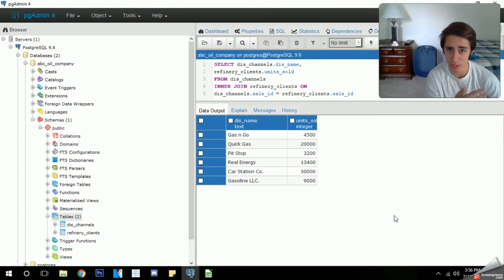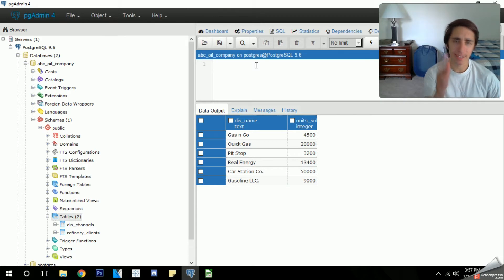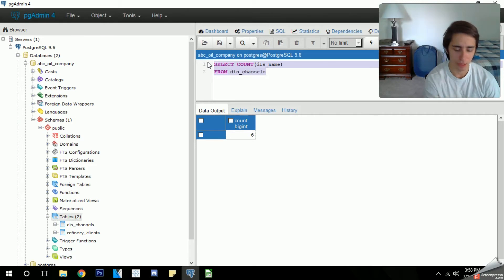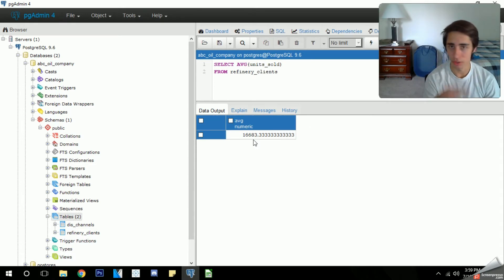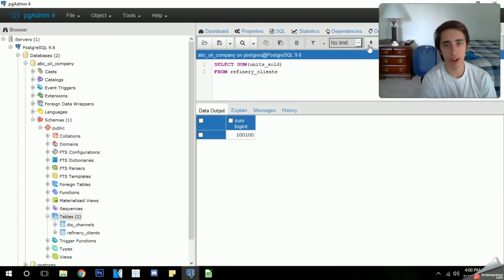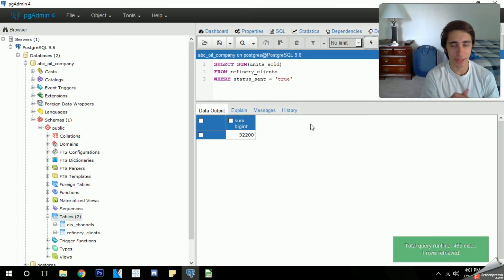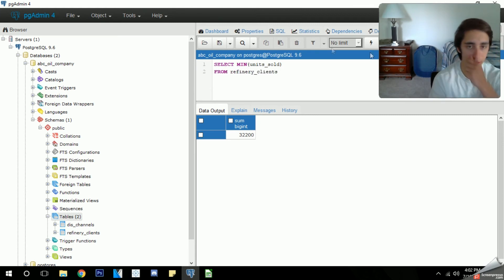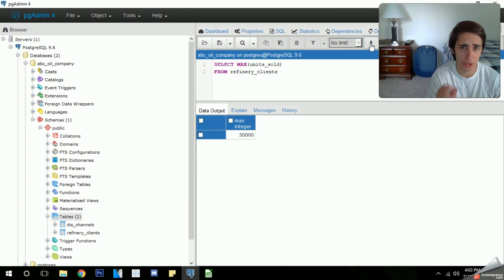SQL & Data Analytics for Beginners | Part 5: SQL Syntax (#3)